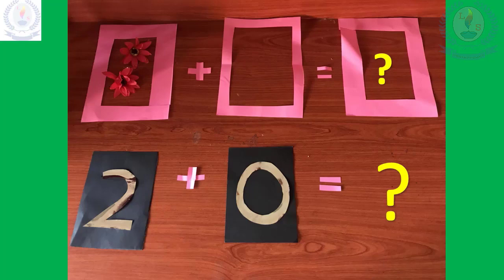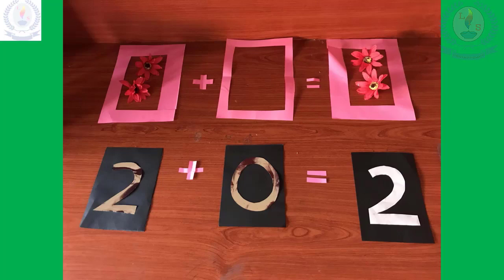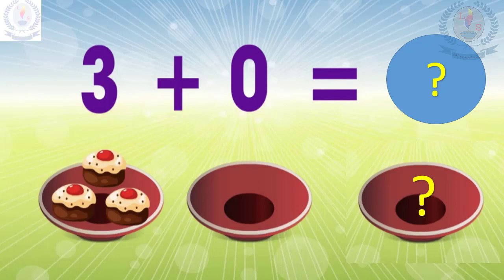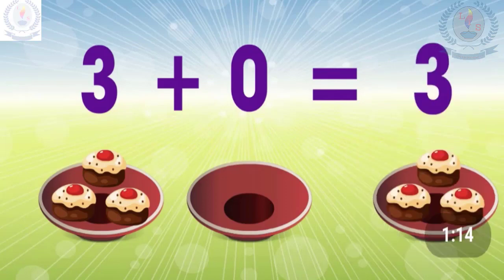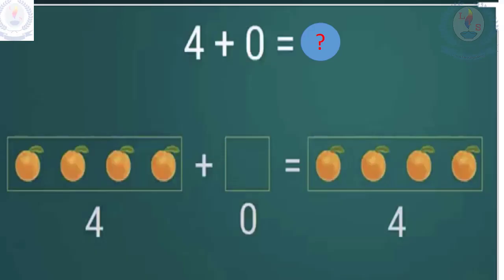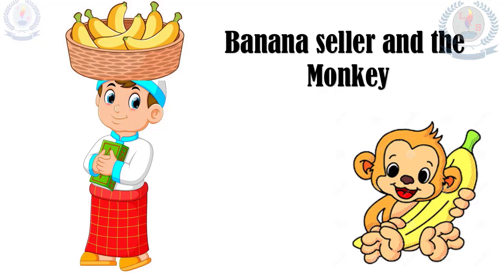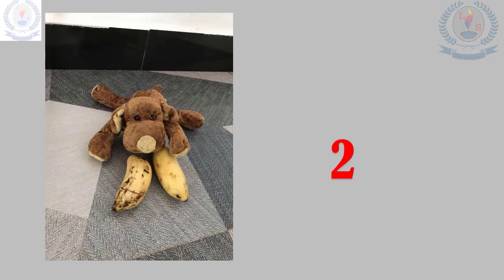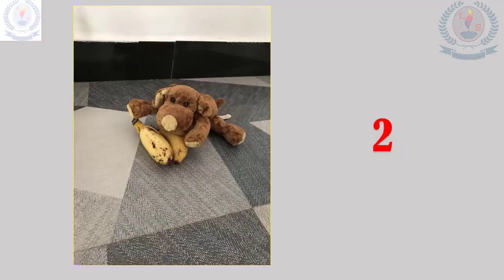KG 02 - 3rd Mid Term - Extra - Video 02 - Concept Of Zero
KG 02
3rd Mid Term
Extra  - Video 02
Concept Of Zero